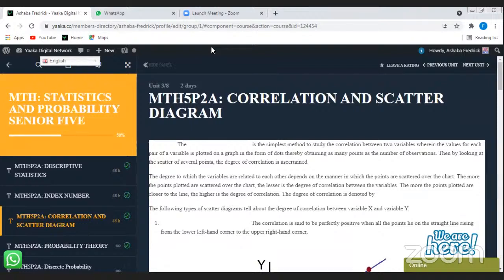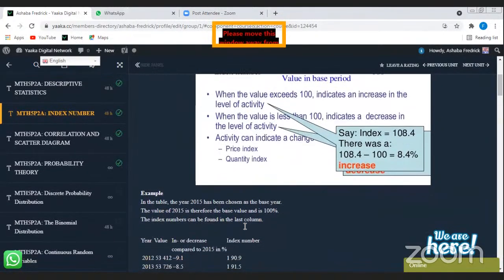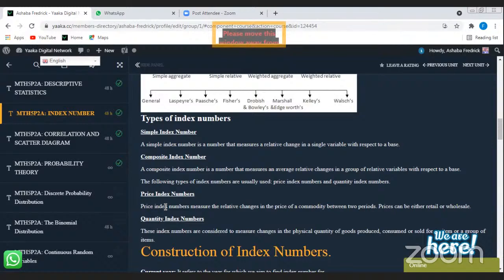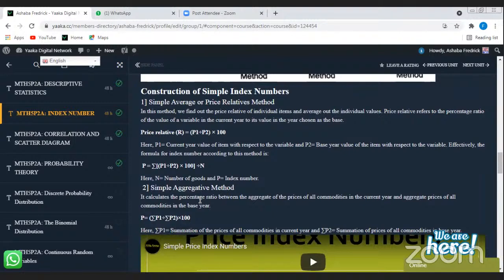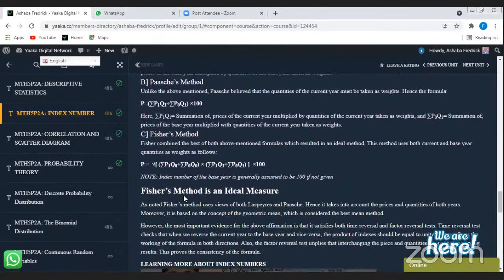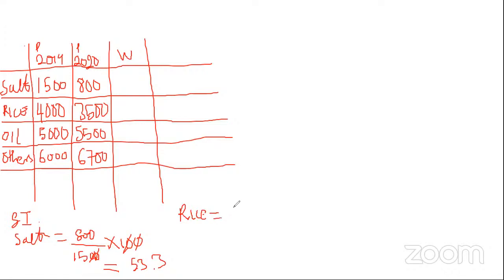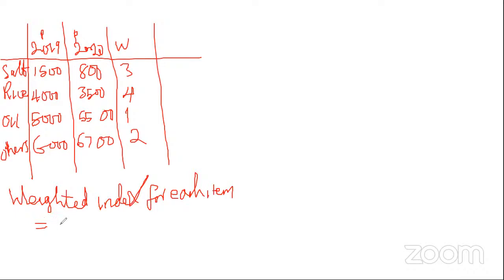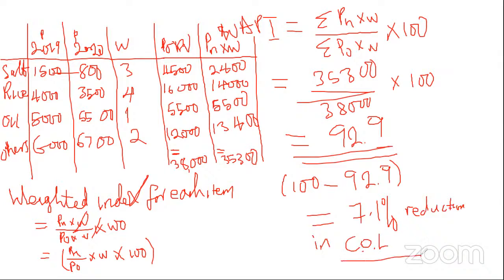Senior Five Mathematics Live Class Session(Topic:Index Numbers)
This is a Senior Five  live class Math session facilitated by Teacher Ashaba